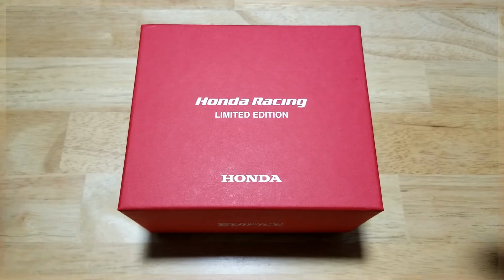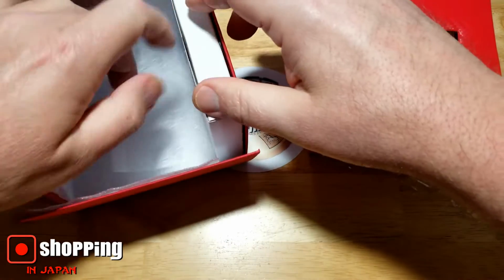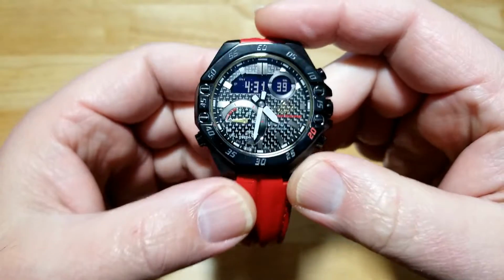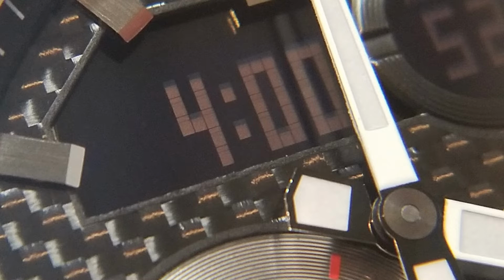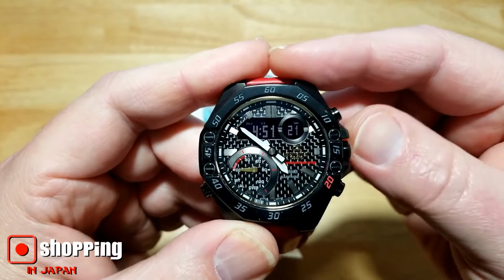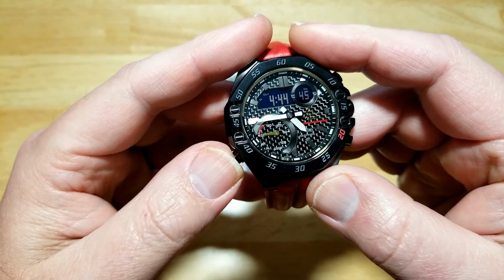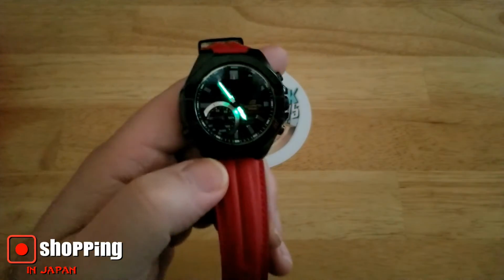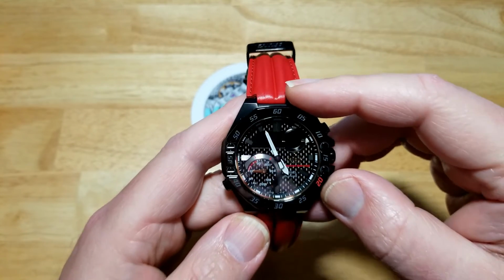20th Anniversary! | Edifice Honda Racing Team Limited Edition 100m ECB-10HR-1AJR Unbox & Review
MAVERICKWATCHREVIEWS While not my favorite style of watch, this is a looker. It's especially cool because it's a 20th Anniversary Edifice/Honda Racing Team Collaboration. A carbon fiber dial, sapphire crystal and red leather strap really make this stand out.

Camera: Samsung Galaxy S8
Editing Software: Power Director 17
Picture Editor: Adobe Photoshop